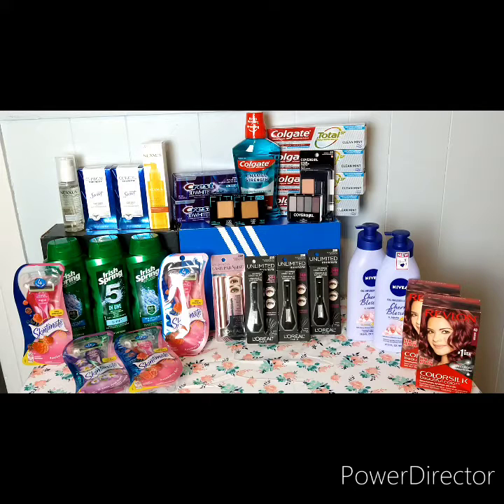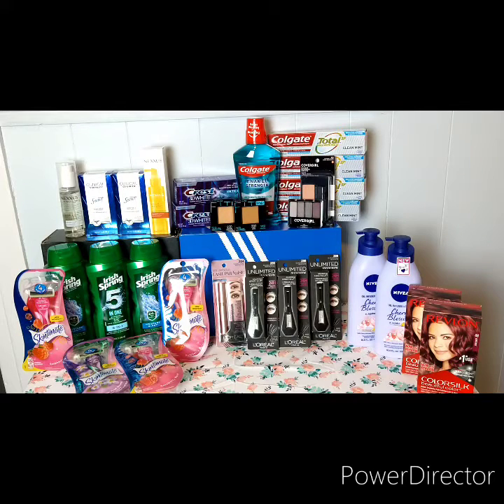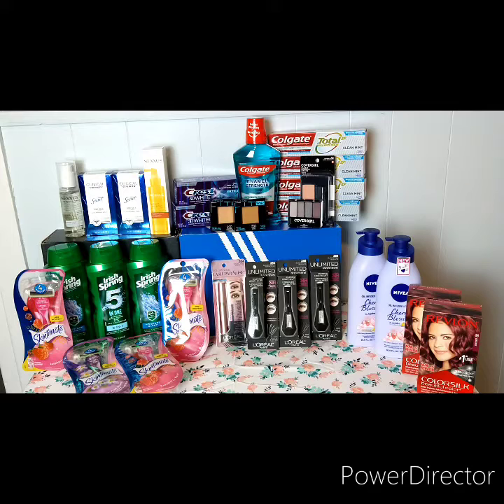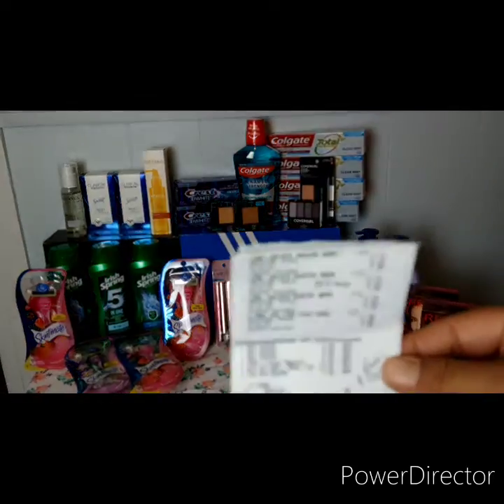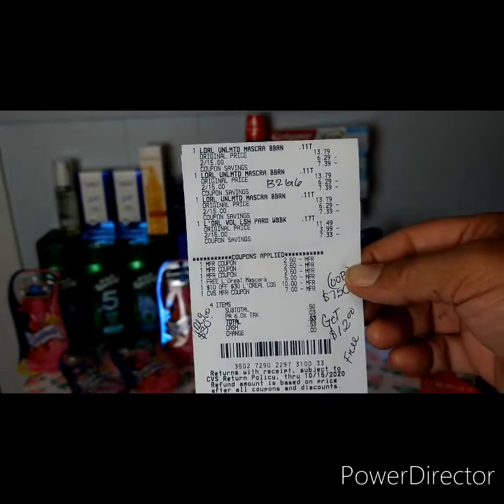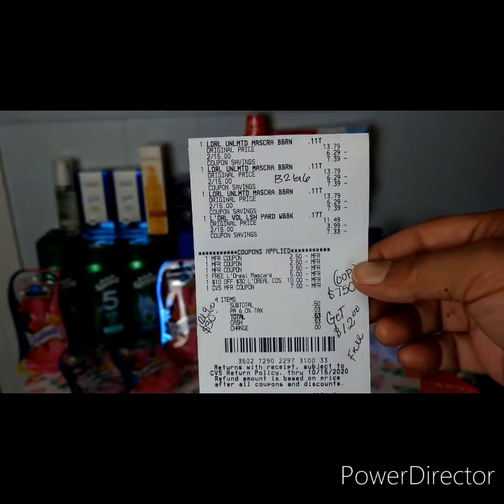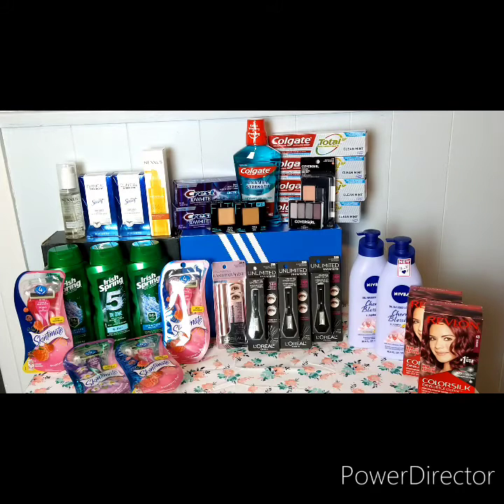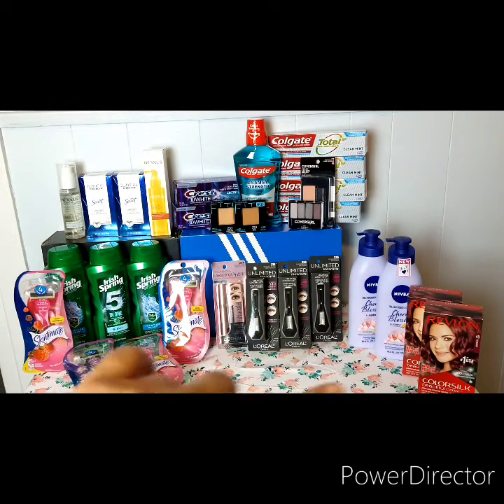My awesome CVS haul for the week-8/16-8/22/20